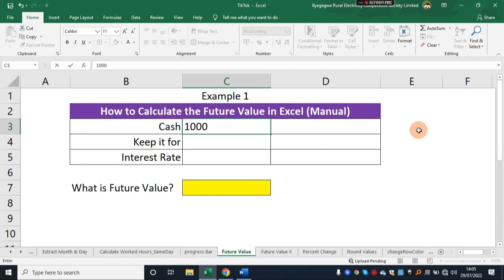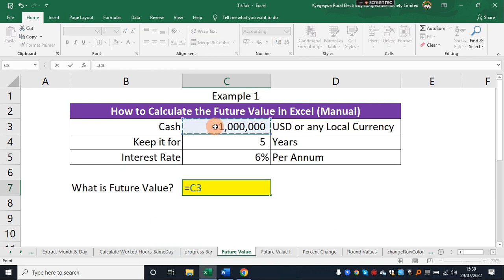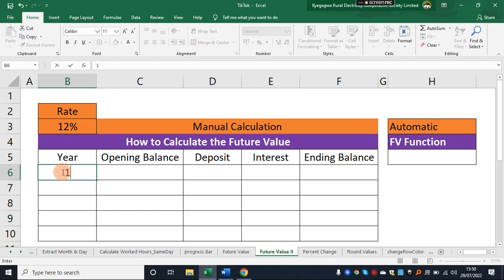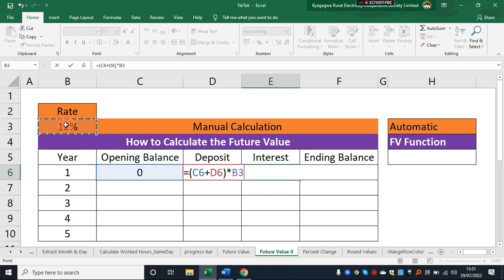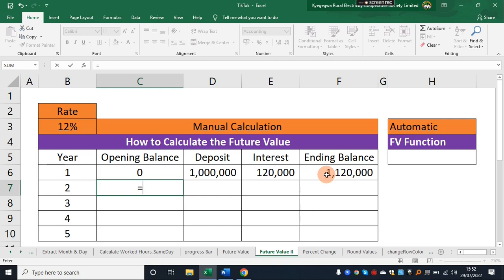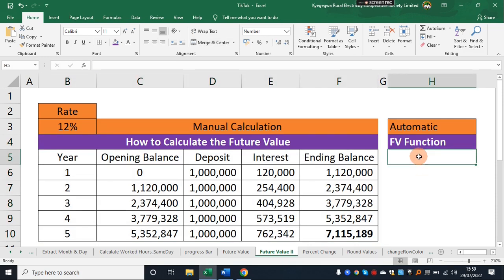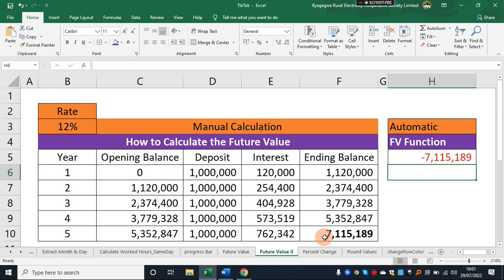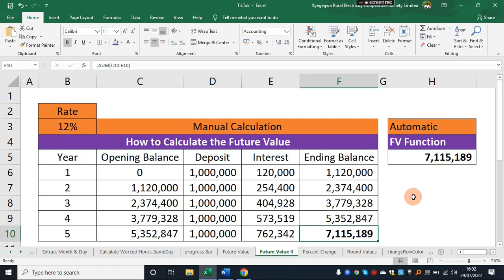Future Value Calculation in Excel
How to Calculate the Future Value in Excel
What Is Future Value?
Future value (FV) is the value of a current asset at a future date based on an assumed rate of growth. The future value is important to investors and financial planners, as they use it to estimate how much an investment made today will be worth in the future. Knowing the future value enables investors to make sound investment decisions based on their anticipated needs. However, external economic factors, such as inflation, can adversely affect the future value of the asset by eroding its value.

The Excel FV function is a financial function that returns the future value of an investment. You can use the FV function to get the future value of an investment assuming periodic, constant payments with a constant interest rate.

The future value formula is FV=PV(1+i)n, where the present value PV increases for each period into the future by a factor of 1 + i. The future value calculator uses multiple variables in the FV calculation.

In this video, we will uncover some very cool and lesser-known ways of calculating the future value in Excel. We'll start with some basics and then work our way up to some pretty advanced techniques. For this tutorial, we'll be using a spreadsheet that shows the amount of money someone has invested for 5 years at a 6% interest rate. We shall use both manual and automatic methods of calculating the future value.